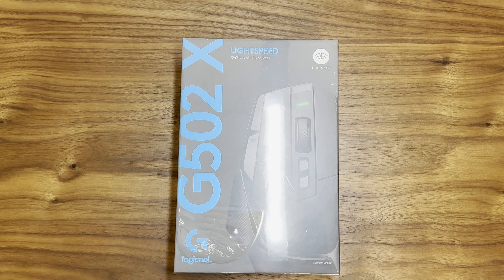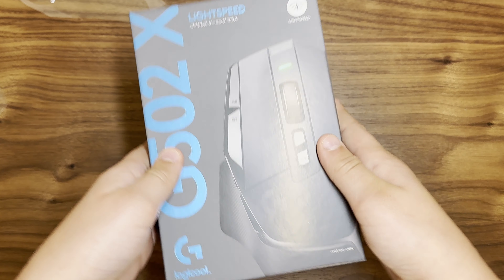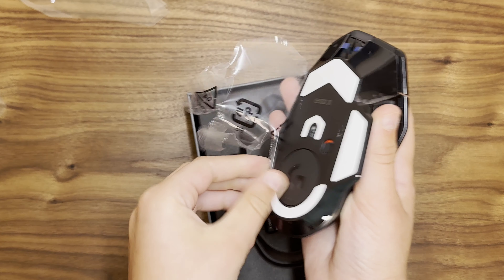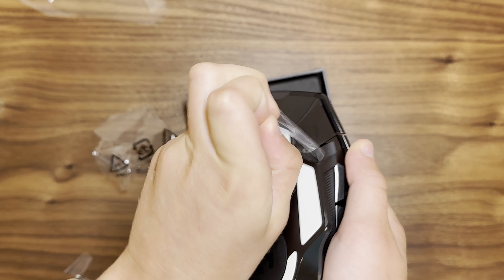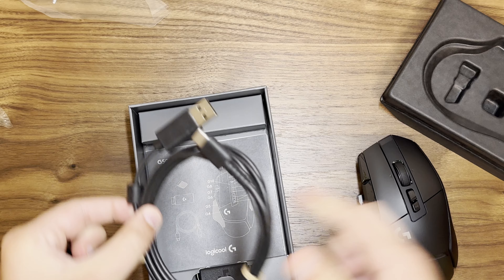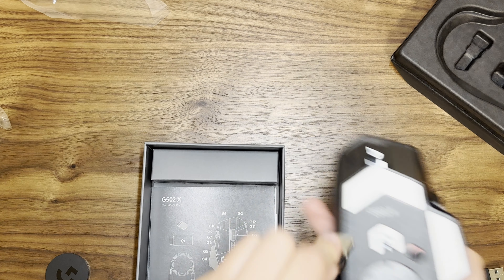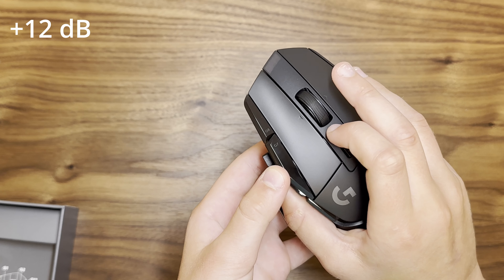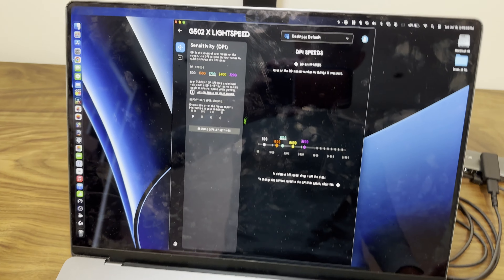G502 LightSpeed Unboxing!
My discord will be the logo with the smiling anime character.
Thanks to all of you for the support.